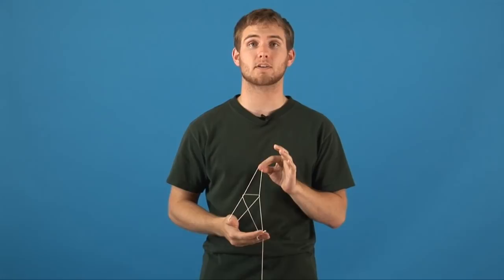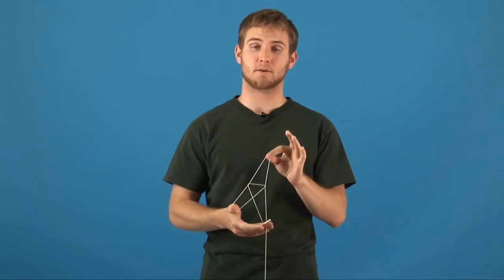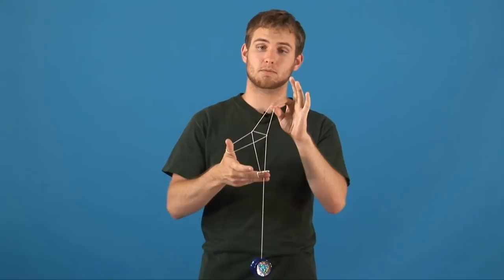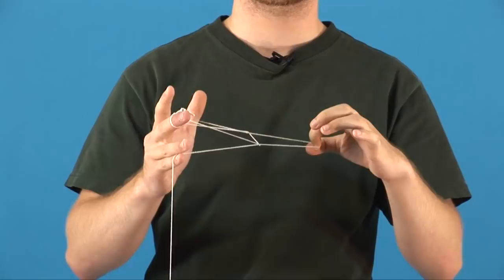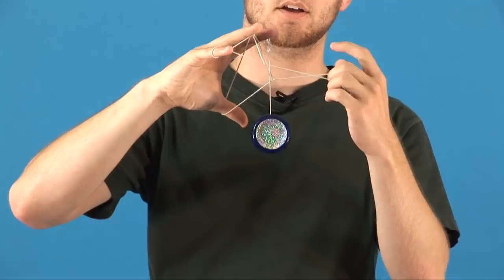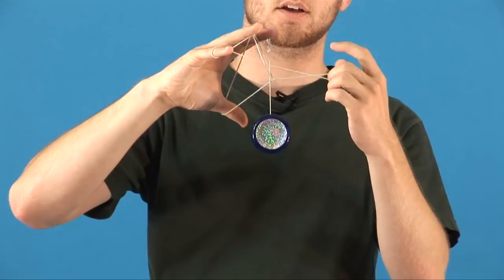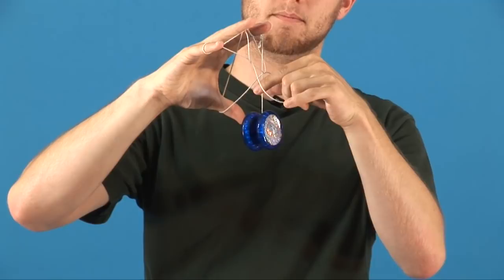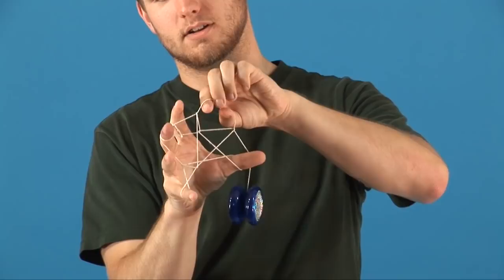Darth Vader Yoyo Trick - Picture Trick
Darth Vader is an impressive, Star Wars themed yoyo picture trick.
It is a fun kids toy that is good enough to do most professional yoyo tricks.